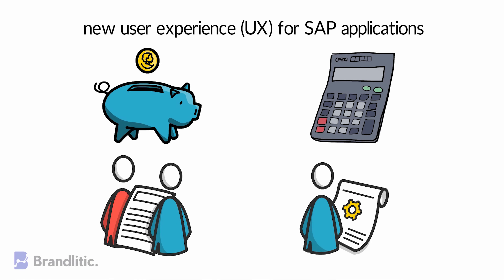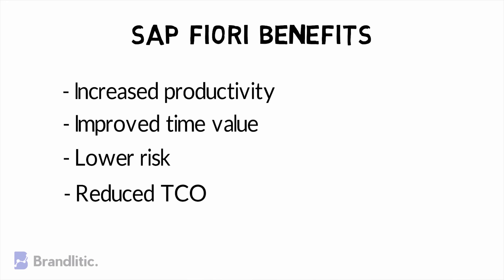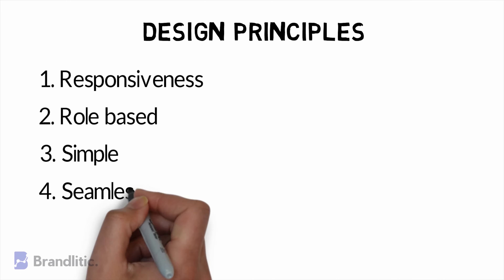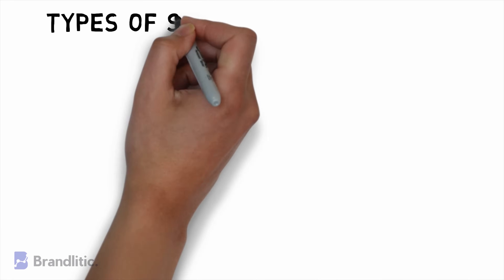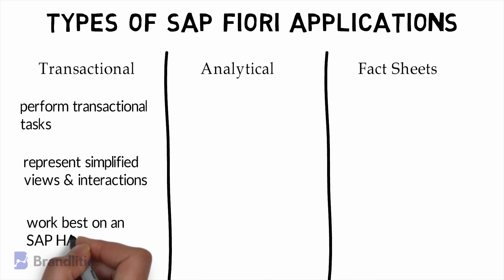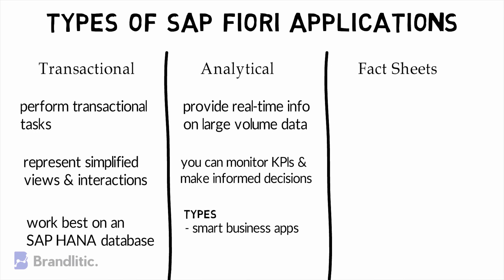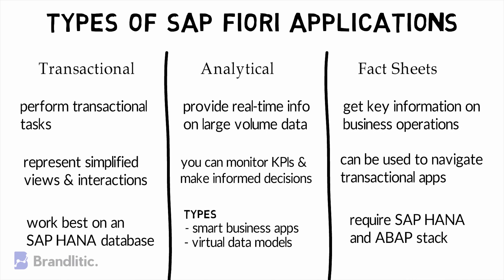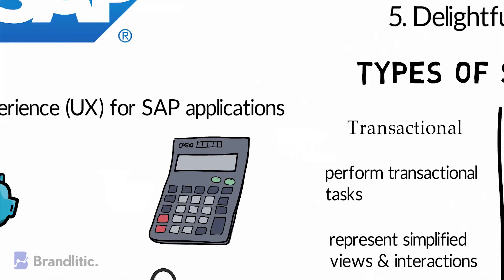What is SAP Fiori? Benefits, Types, Design Principles & Deployment Options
SAP Fiori is the design language that brings great user experiences to enterprise applications. But Hey! Is there more to it? Yes, there's more. This video will help you understand SAP Fiori basics and help you kickstart your journey.

Video Walkthrough:
0:00 Introduction
0:10 What is SAP Fiori
0:29 SAP Fiori Benefits
0:57 SAP Fiori Design Principles
1:50 Types of SAP Fiori Apps
3:18 What are best SAP Fiori Deployment Options